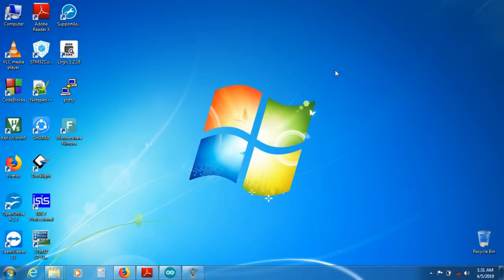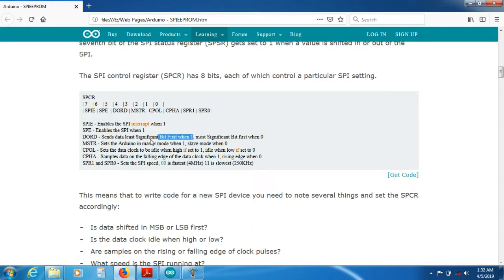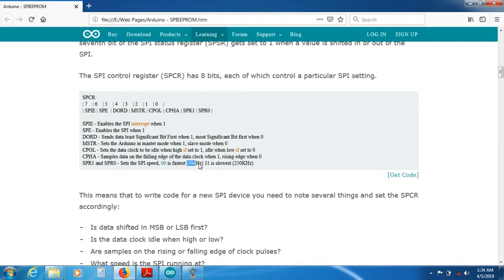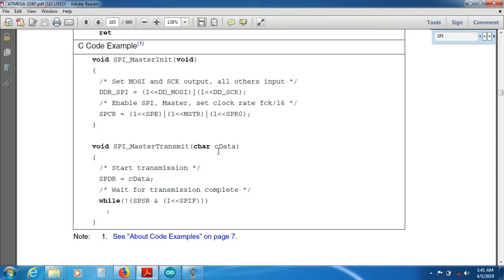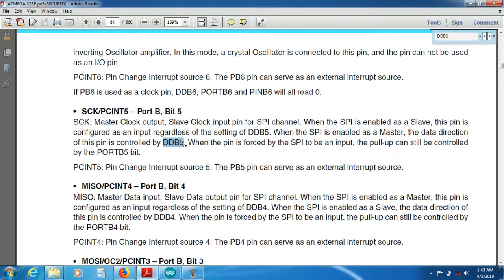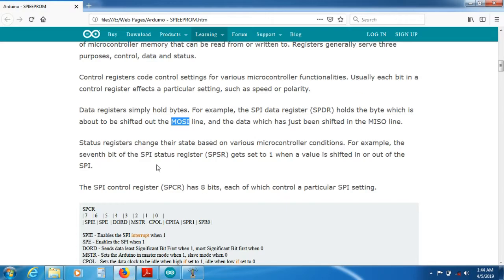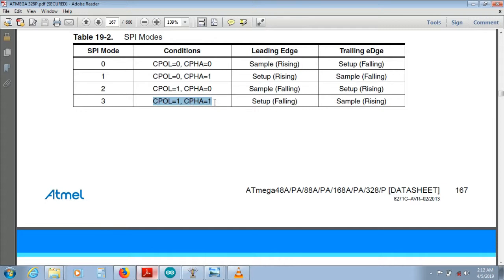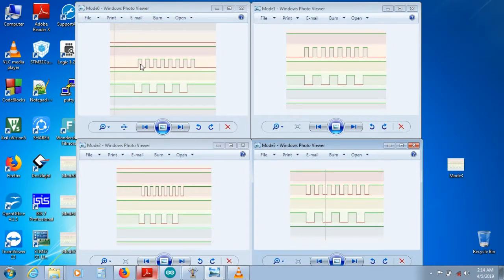SPI Modes | Arduino | Sigrok Logic Analyzer | Logic Sniffer | Saleae Logic Analyzer | CPOL | CPHA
In SPI Communication Protocol have 4 Modes Mode 0, Mode 1, Mode 2, Mode 3. In this video I am explaining and exploring the SPI Modes using some software and hardware tools. This modes are defined by CPOL and CHPA bits. Watch this video and leave your comments in comments section.